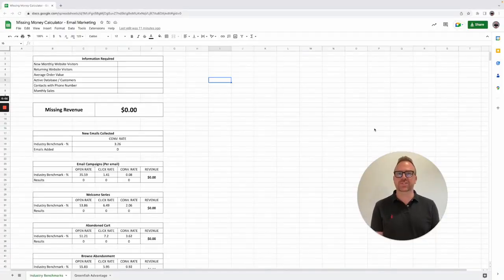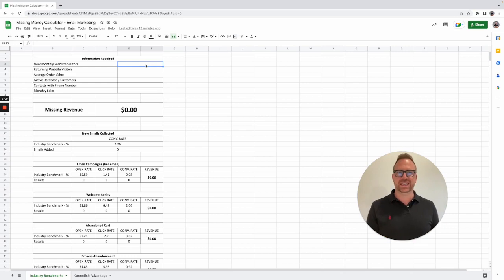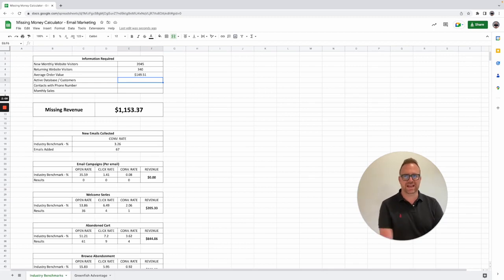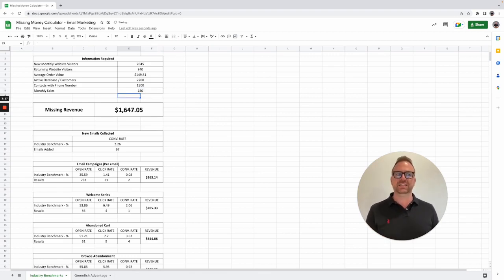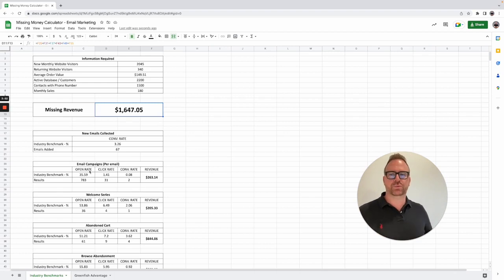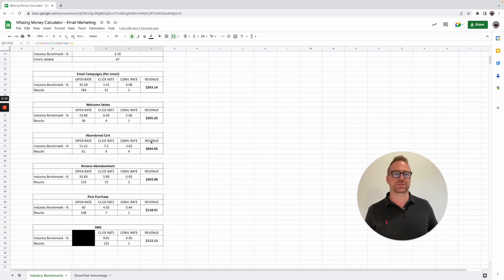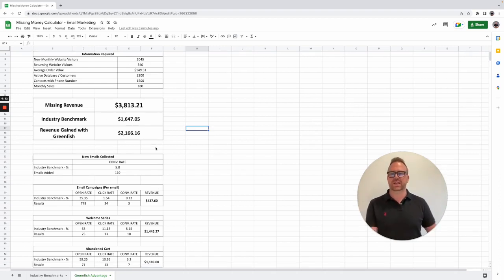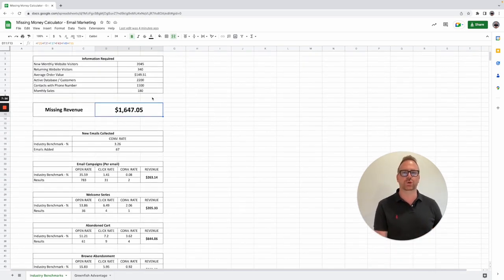Missing Money Calculator - How much are you missing out on without great email marketing?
The Calculator has been created to highlight how much your Online Store is missing out on without any, good or great Email Marketing.

There are around 21 automation's that every Online Store could have and we know only about 95% have more than 3.